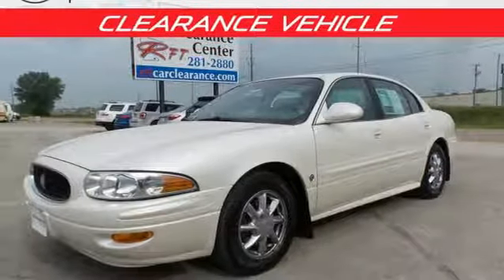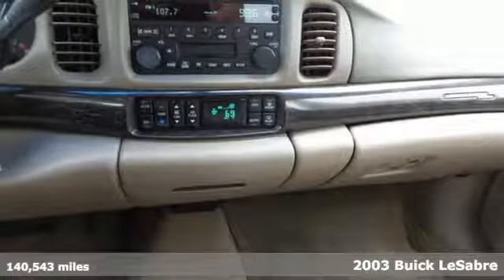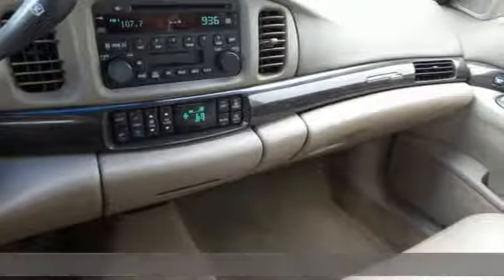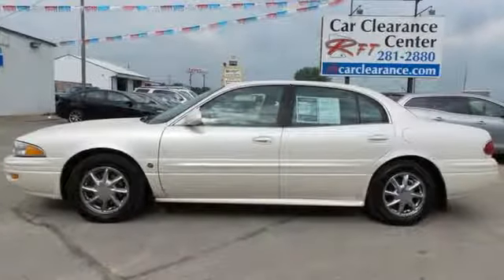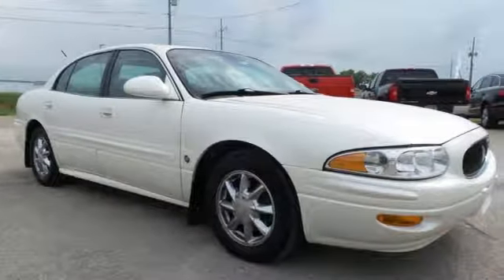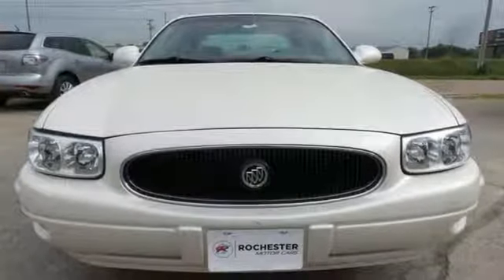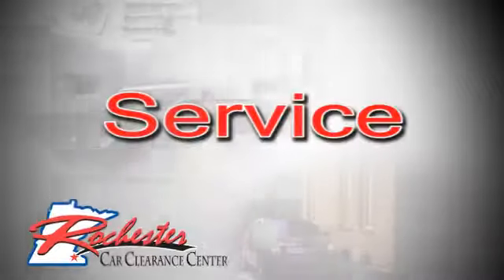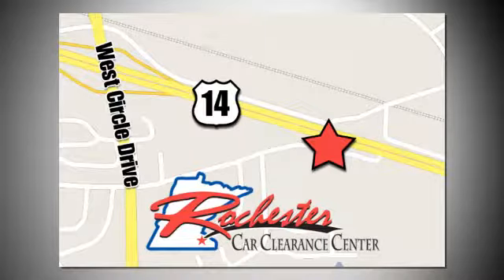2003 Buick LeSabre Rochester Winona, MN XA5952 - SOLD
Year: 2003
Make: Buick
Model: LeSabre
Trim: Limited
Engine: 3.8L V6 SFI
Transmission: 4-Speed Automatic with Overdrive
Color: White
Interior: Medium Gray
Mileage: 140543
Stock #: XA5952
VIN: 1G4HR54KX34248119
LeSabre Limited White CLEAN Clean CARFAX. Local Trade, Cruise Control, 4-Wheel Disc Brakes, ABS brakes, Air Conditioning, All-Speed Traction Control, AM/FM radio, Front dual zone A/C, Power driver seat, Power steering, Power windows, Rear window defroster, Steering wheel mounted A/C controls, Steering wheel mounted audio controls, Tachometer. We look forward to earning your business!

Tune-Ups
Transmission Service
Brake Service
Performance Parts
Factory Wheels

Address:
2980 HWY 14